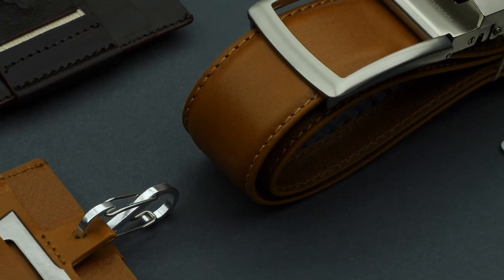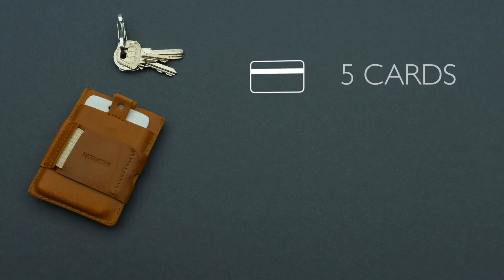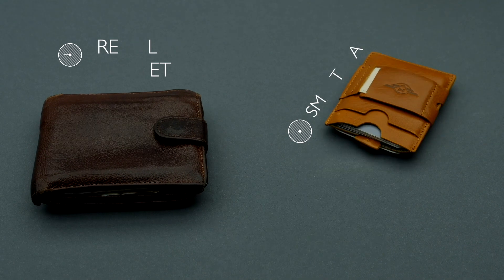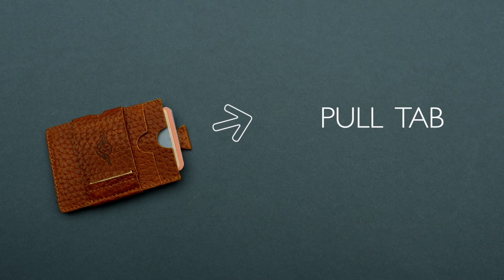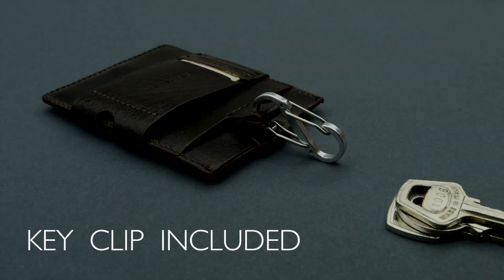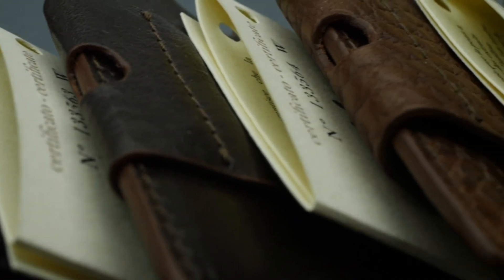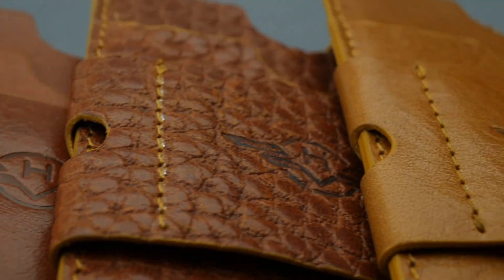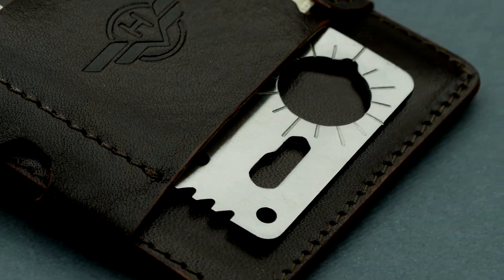Kickstarter : Smart Wallet, a compact effective and elegant wallet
The content of your regular wallet fits into this tiny thing, equipped with a pull tab to get the cards out easily, is RFID protected to prevent theft, includes a multitool and key clip. 13 Function Multitool, RFID, Pull Tab, Super Compact, Fits the same as a regular wallet